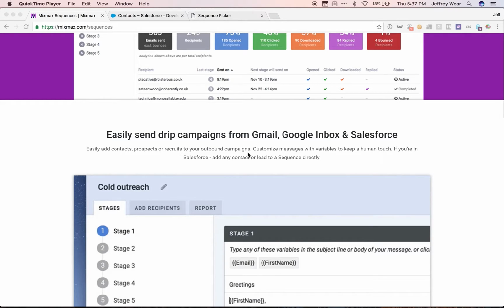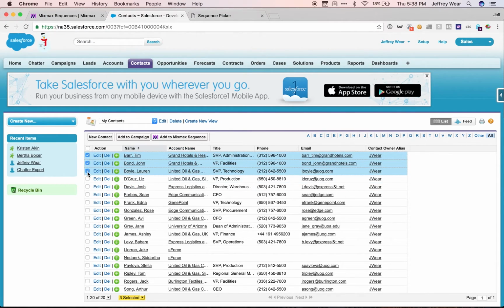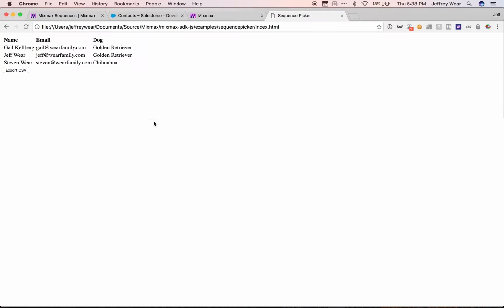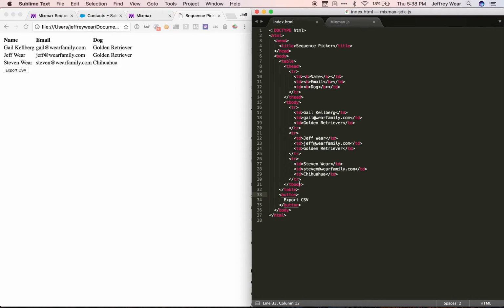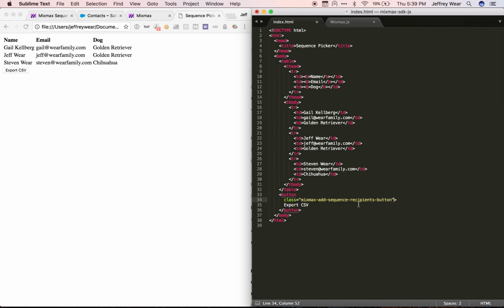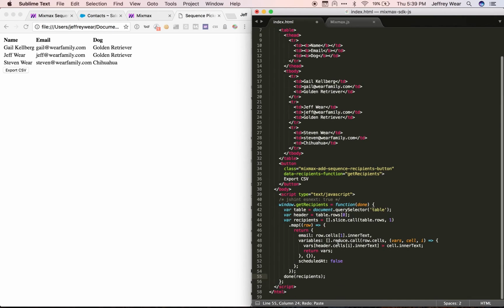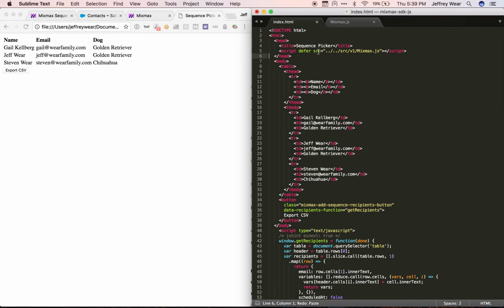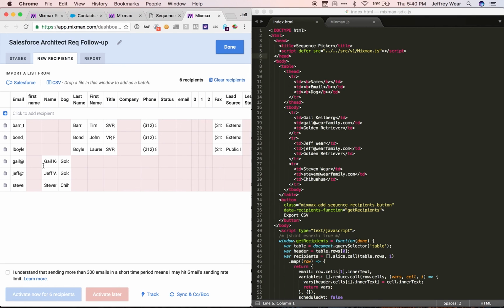Sequence Picker SDK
See developer.mixmax.com for how you can embed Mixmax into your product